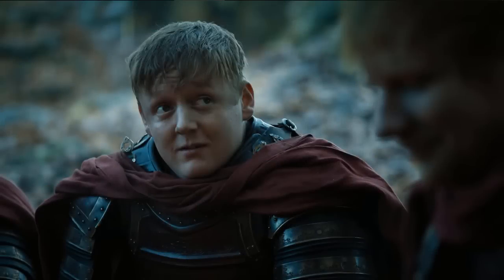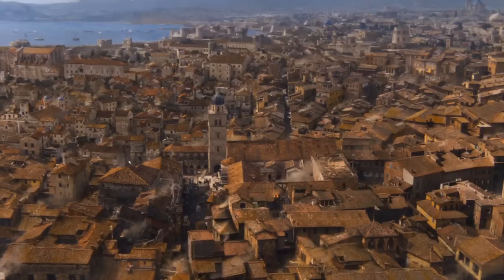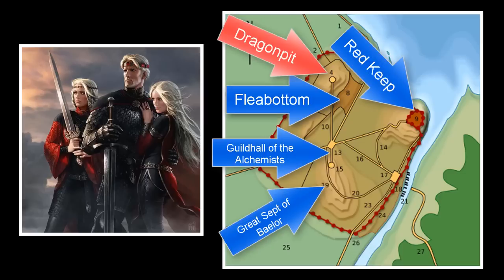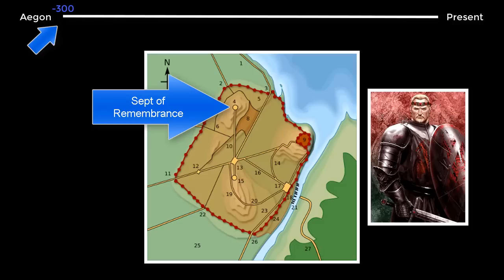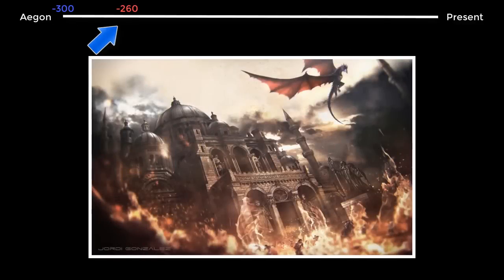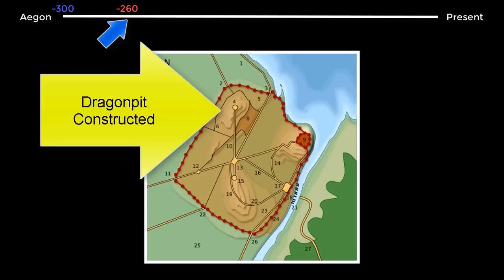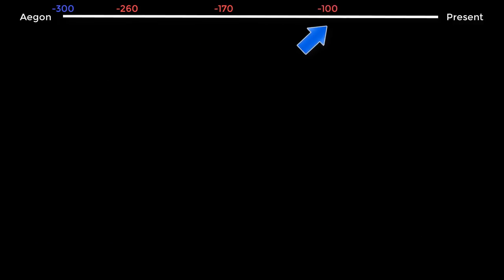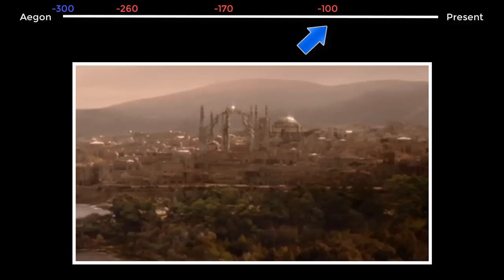House of the Dragon 101: The Dragonpit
The Youtube Channel bridge4 dives deep into amazing characters and their character arcs in shows and books including, but not limited to Game of Thrones, A Song of Ice and Fire, The Witcher, The Wheel of Time, His Dark Materials, Altered Carbon, The Legend of Drizzt, The Stormlight Archive, Mistborn, The First Law Trilogy, The Kingkiller Chronicles, The Shannara Chronicles, The Outsider, Watchmen, The Last Kingdom, The Umbrella Academy, Westworld, and Cursed.

History of the Dragon pit, including secrets of a mystery that is hidden below it ...

SPECIAL THANKS TO THE TEAM

Executive Producers: Frank and Pez of "Way Off Topic Radio" @WAYOFFTOPICRDIO, Fluffernutter
Co-Executive Producers: Oliver Haney, Nathan M
Co-Producers: baajingo, Ben Jackson, Justin Hooten, AnaMin, Austin Rickard, AFSmith
Associate Producers: Quickpawmaud, Brianne Kennedy, Luis Castaneda, Jenny Tavares, Living My Rhapsody, Sumaya Hasan
Patrons: Lauren, Nat, Jorge Contreras, Mary, Chris Hartwell, Lydia Hayward, Eyal Rufeisen, Cassidy